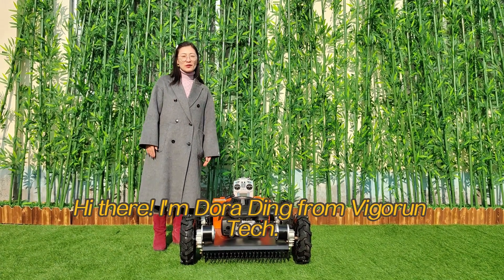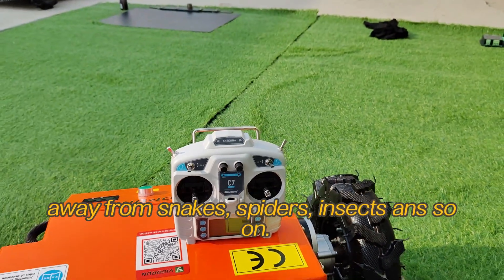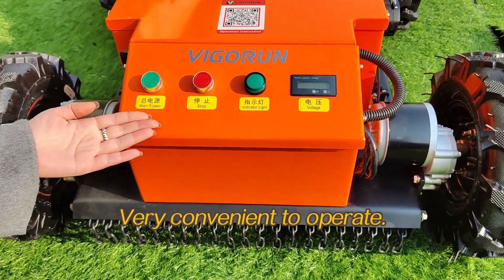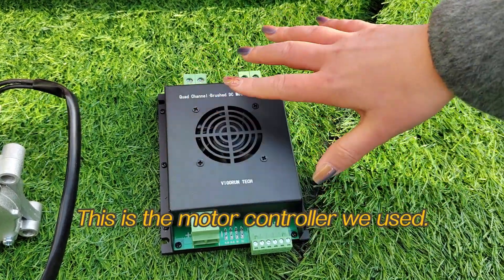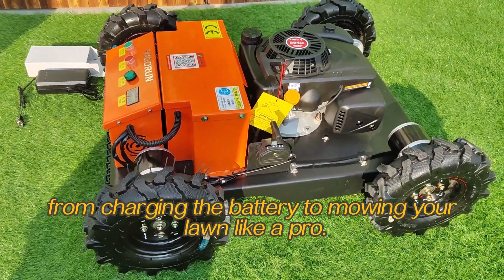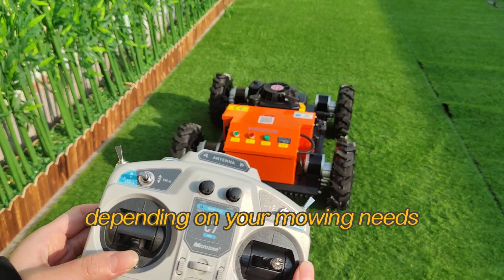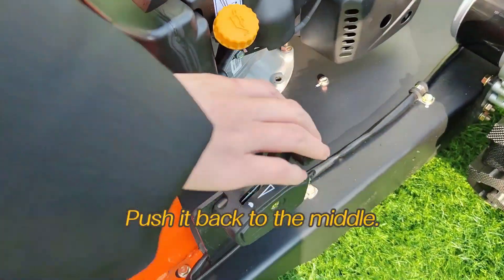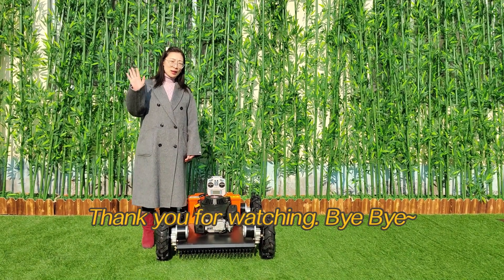Product Introduction for VIGORUN Wireless Radio Control Mowing Robot (VTW550-90 With Pull Start)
We're a professional RC grass cutter manufacturer in China. All of our machines are remote controlled with an effective distance of 200 meters. You can buy directly from us.

We do provide all spare parts supply, technical support and professional after-sales service. So there's no need to worry about that.

Features:
1) Security
2) High efficiency
3) Easy to maintain
4) Easy to transport and store
5) Wide range of applications

Specification:
Model: VTW550-90
Cutting Width: 550mm
Walking Speed: 0-6km/h
Working Degree: 0-40°
Remote Control Range: 200m

Engine
Fuel Type: Gasoline
Brand: Loncin
Power / Emission: 9Hp / 224cc
Engine Type: Single cylinder, four stroke
Start Method: Pull start
Emission Standard: Euro5/EPA
Fuel Tank: 2L
Working Time: 2h

Walking Motor
Voltage / Power: 24V / 350W

Dynamo: 28V 1500W
Battery: 24V 12Ah

Machine Size: 980*820*430mm
Machine Weight: 90kg